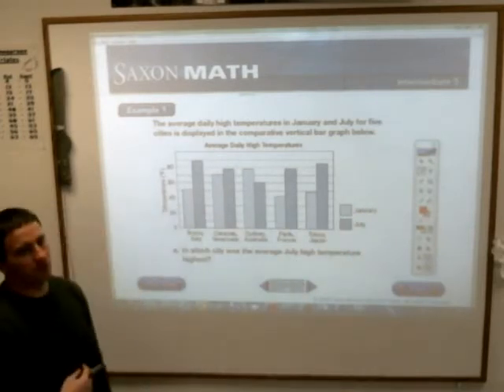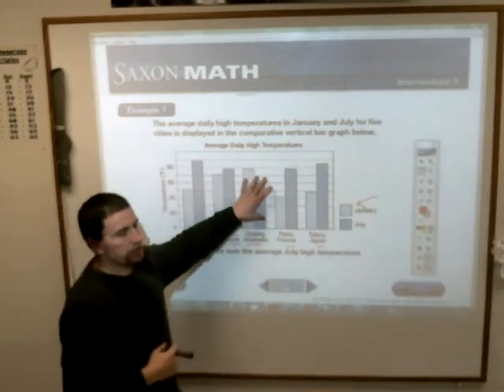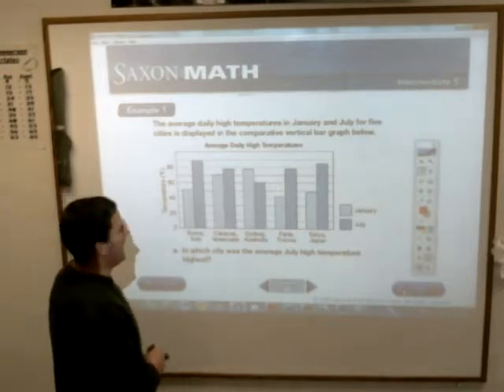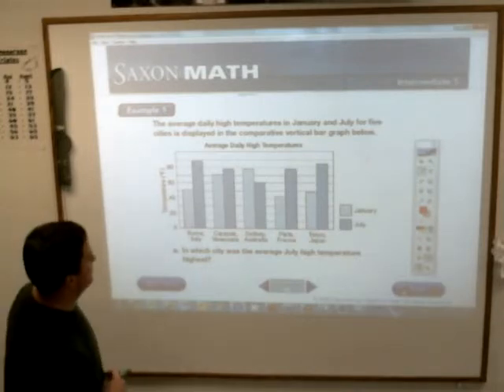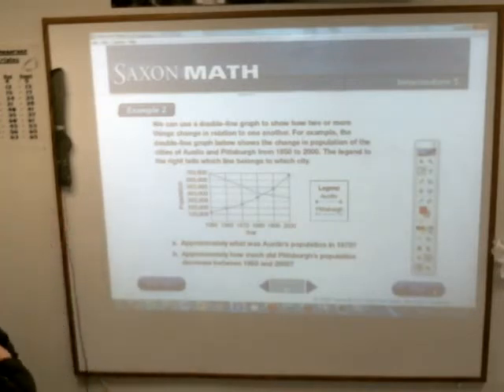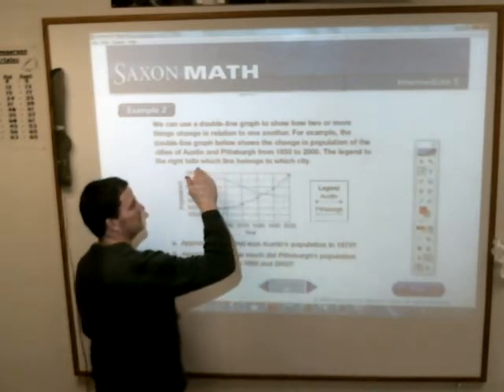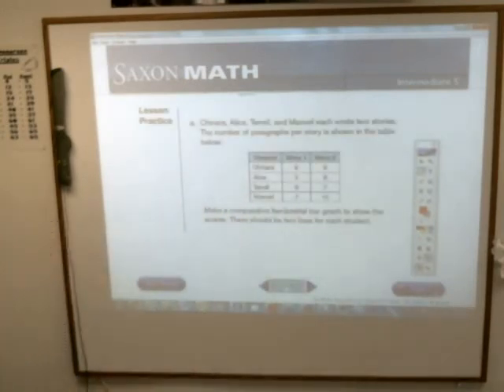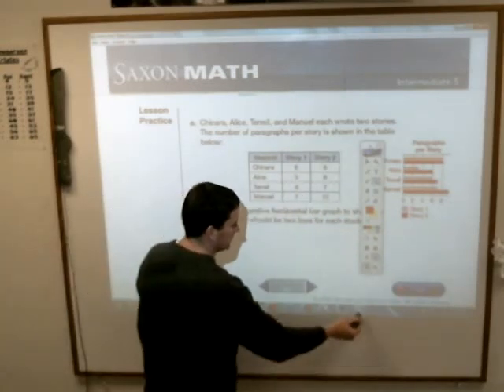Double Graphs 5